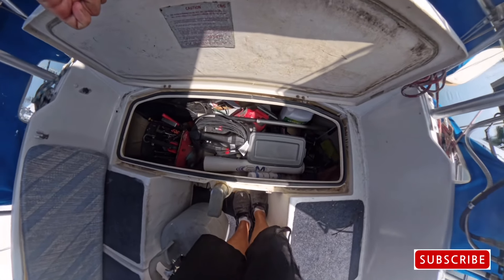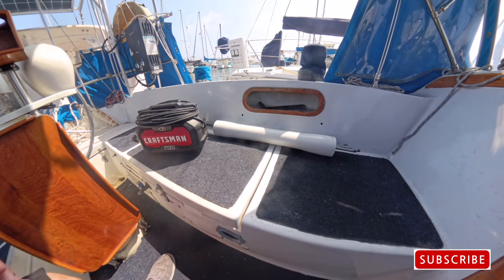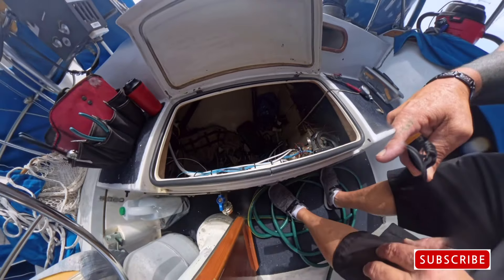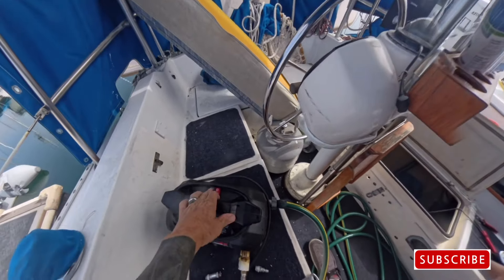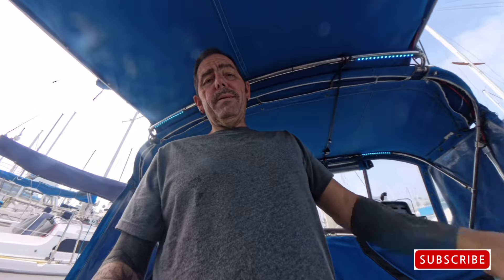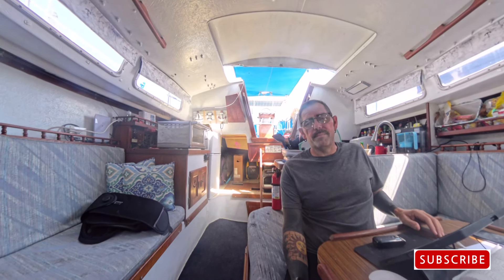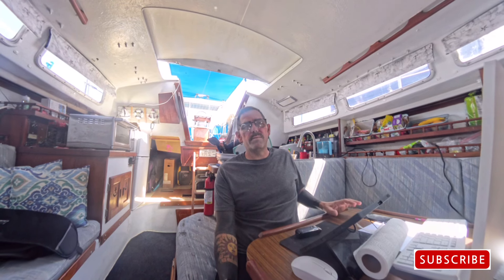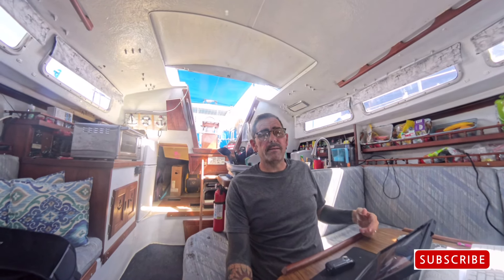WATER MAKER! FROM A PRESSURE WASHER !SAILING CHAOS S02E08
Using a cheap pressure washer to make water! SAILING CHAOS